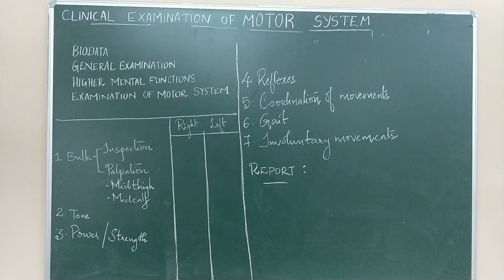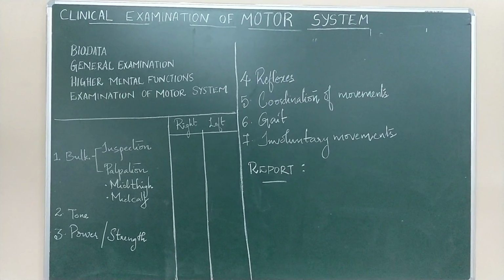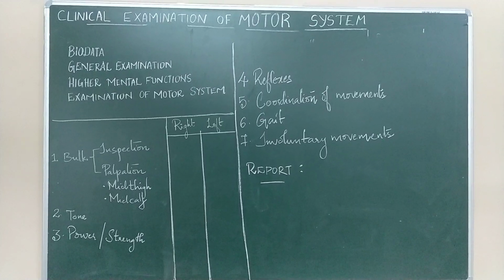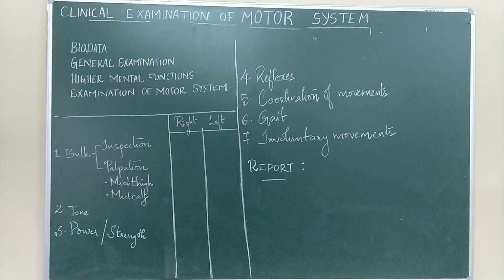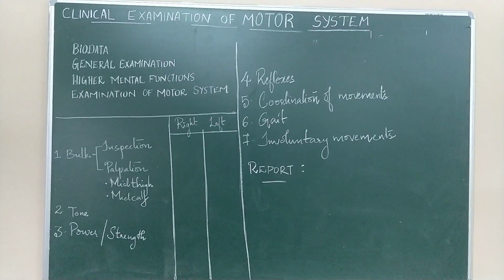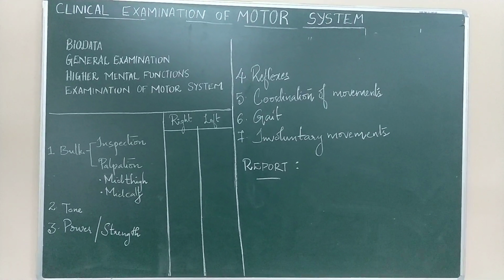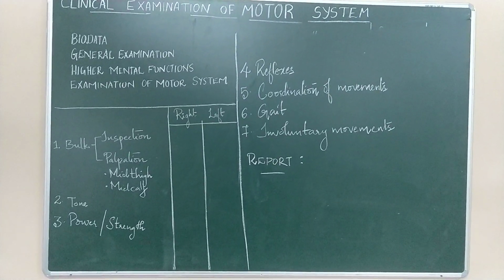June 4, 2020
Motor system examination (video 2 )-lower limb
Malabar medical college